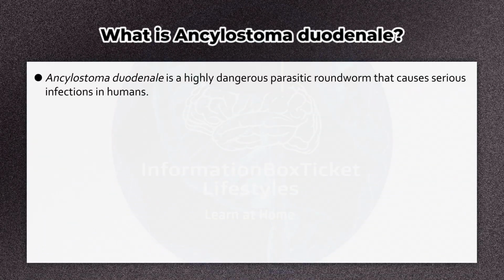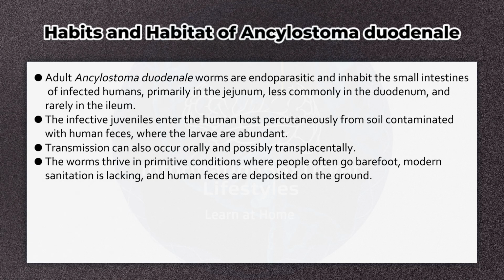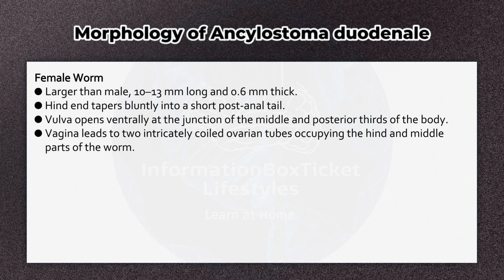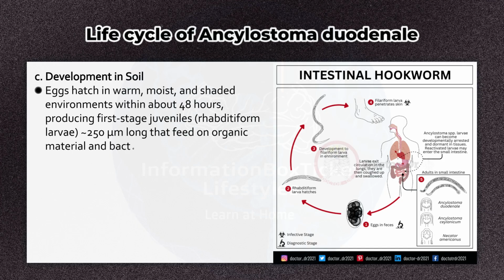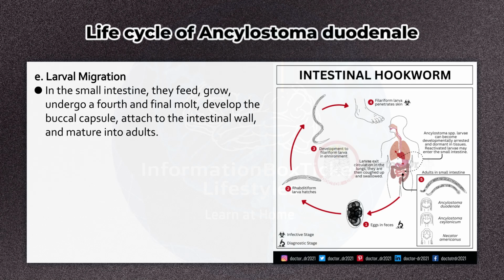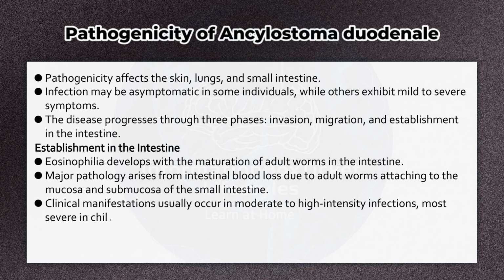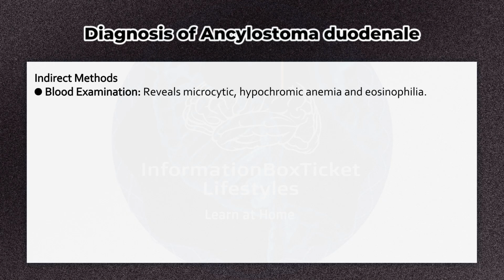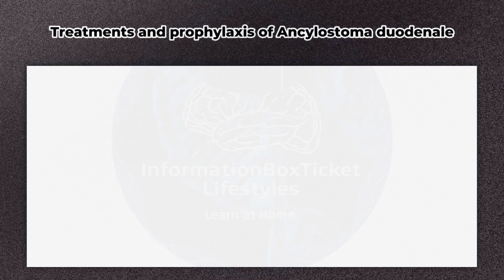Ancylostoma duodenale Life Cycle, Symptoms, Diagnosis & Treatment | Hookworm Explained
Learn everything about Ancylostoma duodenale, the Old World hookworm, in this detailed educational video. We cover its definition, systematic position, habits, habitat, morphology, life cycle, pathogenicity, diagnosis, and treatments. Perfect for medical students, microbiology enthusiasts, and parasitology learners.

✔ Understand how Ancylostoma duodenale infects humans
✔ Detailed explanation of hookworm life cycle and larval migration
✔ Learn about symptoms, complications, and Wakana syndrome
✔ Discover diagnostic methods, preventive measures, and treatments
✔ Includes egg, adult, and life cycle diagrams for visual learning

Timestamp Suggestions:
00:58 – Introduction to Ancylostoma duodenale
02:03 – Systematic Position
02:29 – Habits and Habitat
03:21 – Morphology of Ancylostoma duodenale
06:27 – Life Cycle Overview
10:26 – Pathogenicity and Symptoms
13:06 – Diagnosis (Direct & Indirect Methods)
15:23 – Treatments and Prophylaxis